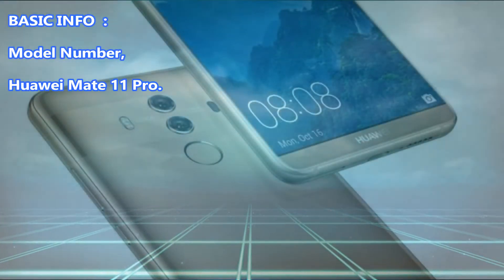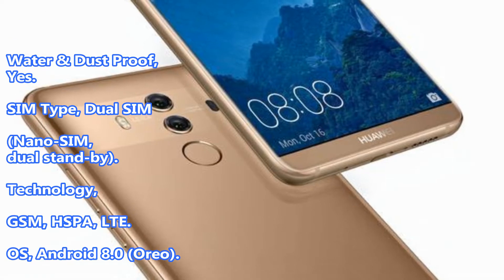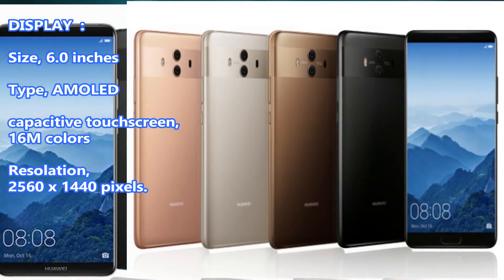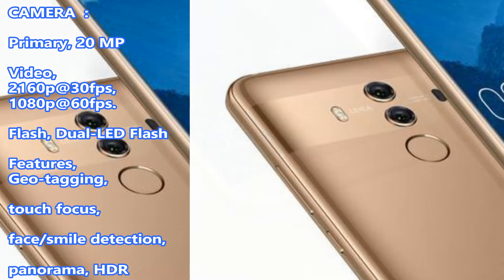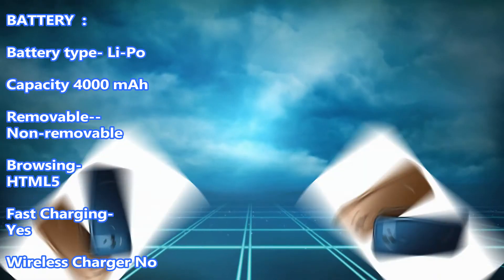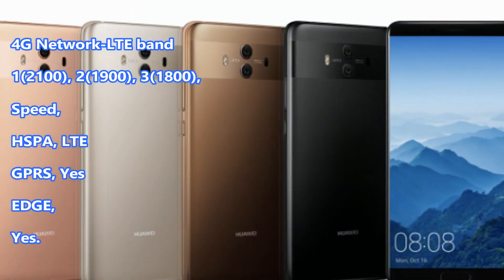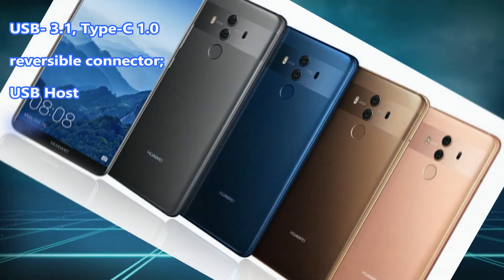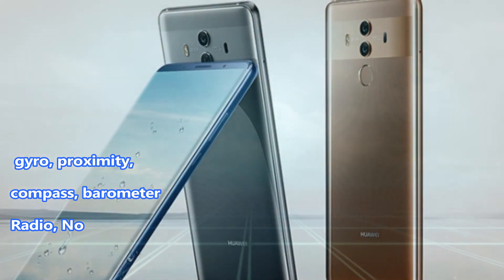Huawei Mate 11 Pro 2018 Introduction,Specification,Features,Price,Release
Huawei Mate 11 Pro will comes with Android v8.0 Oreo OS, 6 inches Super Amoled capacitive touchscreen, 16 Millions colors 1440 x 2880 pixels resolation, 401 ppi pixel density,Huawei Mate 11 Pro has various colors, Dual SIM (Micro SIM, dual stand-by) Slot supports 2G,3G and 4G LTE network.The smartphone has 20 MP rear camera having Geo-tagging, touch focus, face detection, panorama features and 13 MP front camera for selfie experience.Huawei Mate 11 Pro will has Octa-Core, 1.3 GHz processor, Kirin chipset and Mali GPU.Huawei Mate 11 Pro has 6GB RAM and 128GB internal Storage, microSD, up to 256 GB card slot. It brings Bluetooth v5.0 + 3.1 Type C micro USB and 3.5 mm Audio jack.Here is Li-lon 4000 mAh batterywith fast charging but no wireless charger support.Huawei Mate 11 Pro has Fingerprint, Accelerometer and proximity sensors.